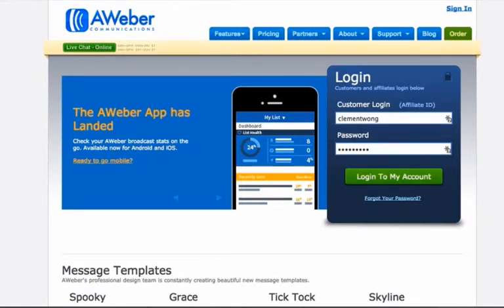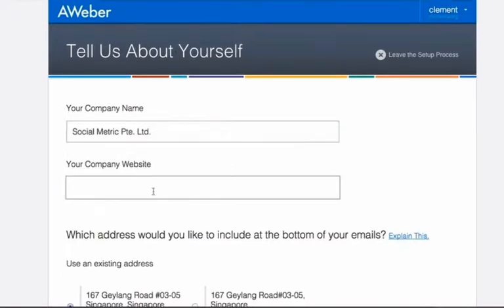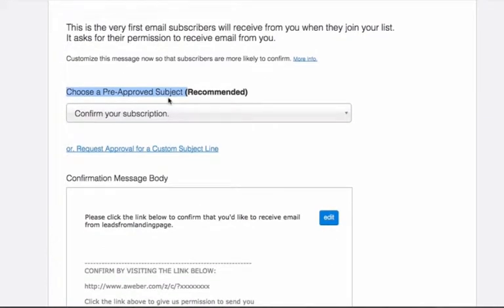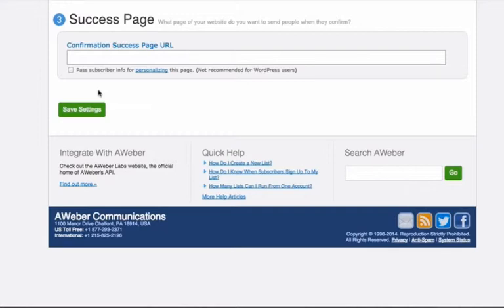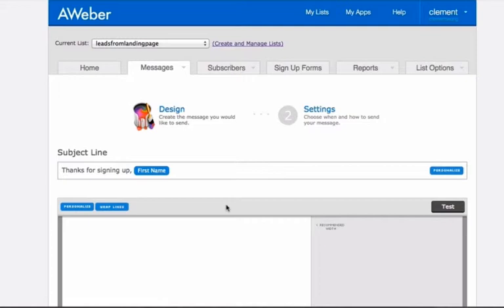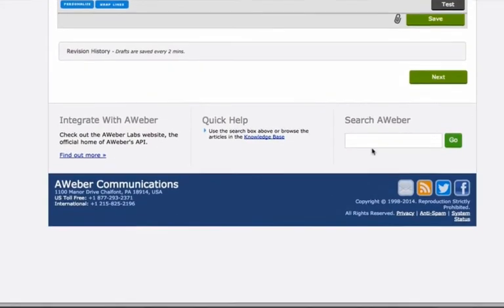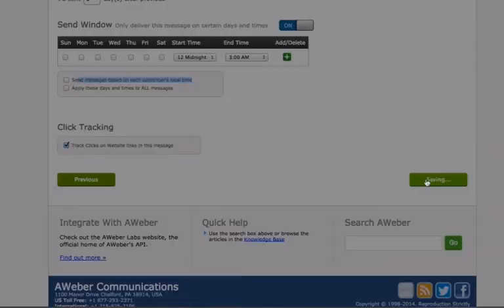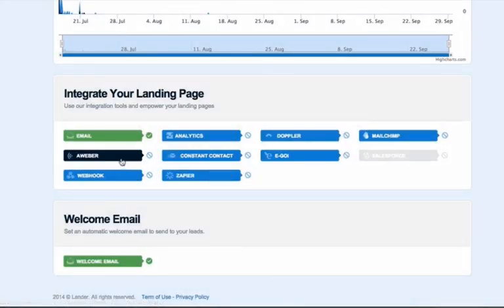How to Set up Aweber EDITED